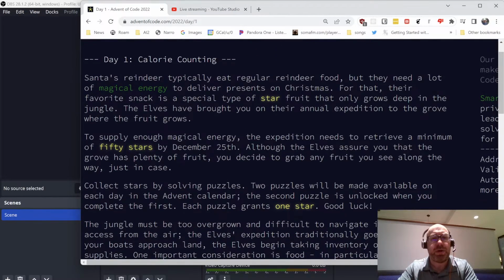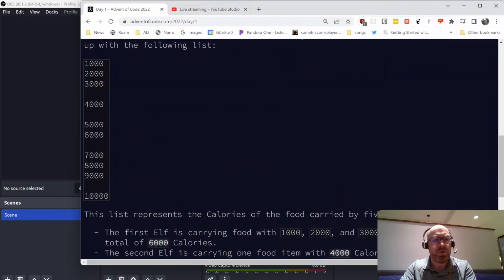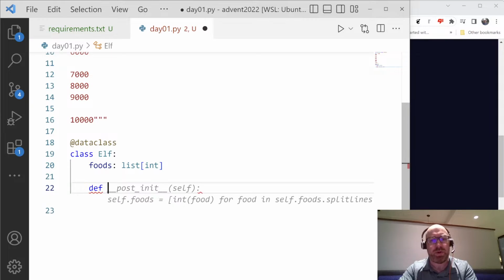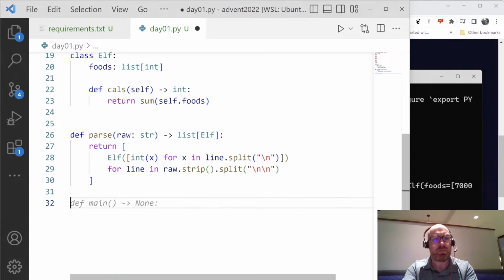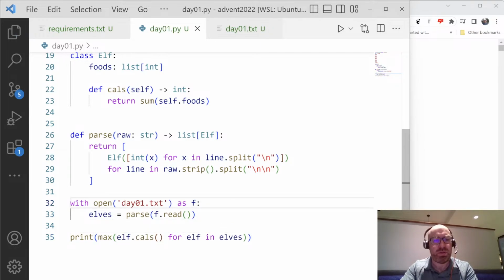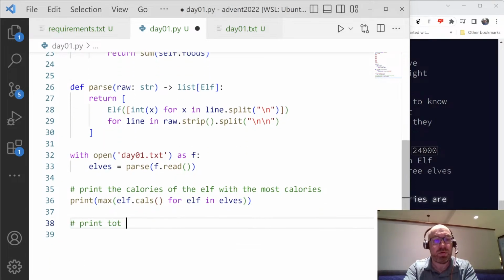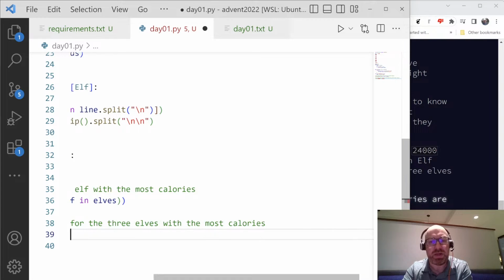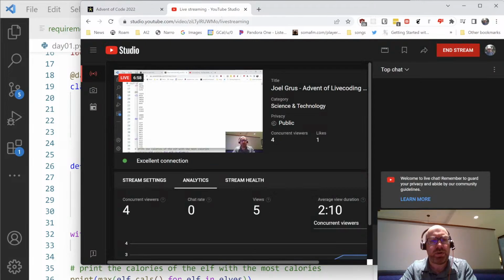Joel Grus - Advent of Livecoding 2022 - Day 01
day 01 is easy, except that I'm in a hotel where the wifi in the room doesn't work, so I have to do my livecoding at the breakfast buffet